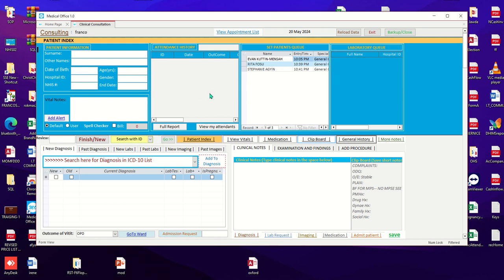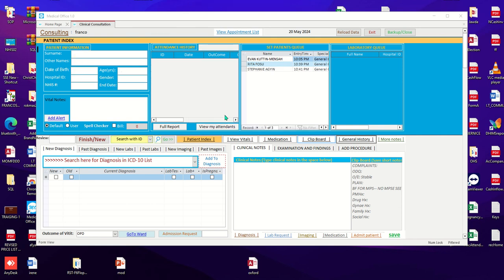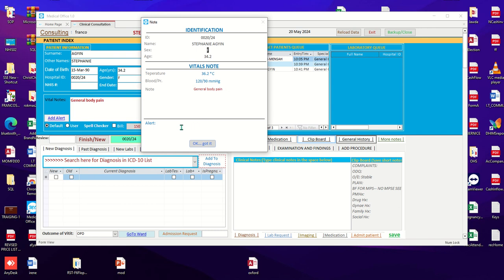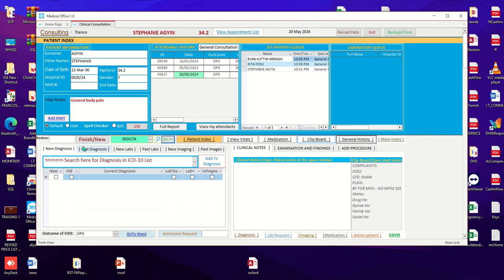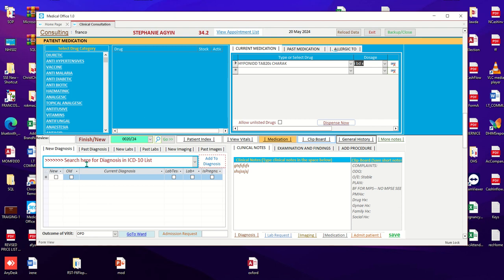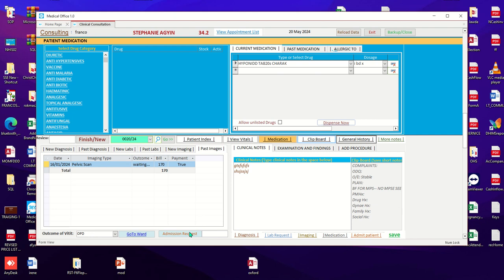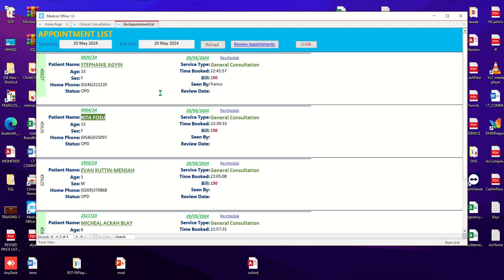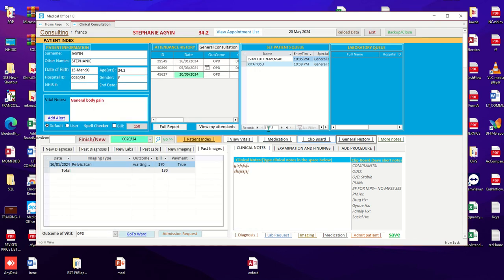Clinical Consultation section of the Medical Office Software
Brief over-view of the Clinical Consultation